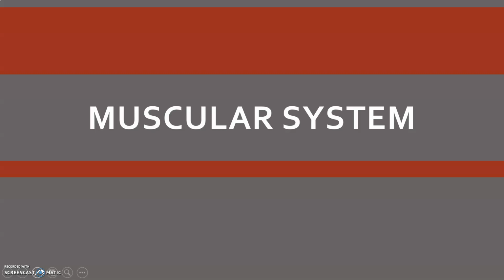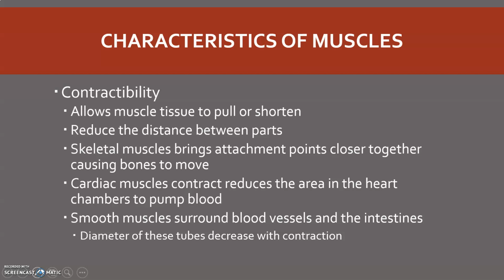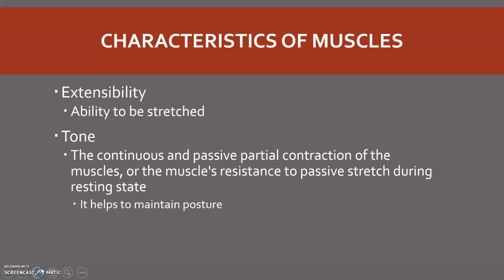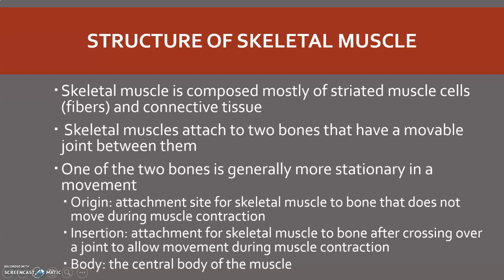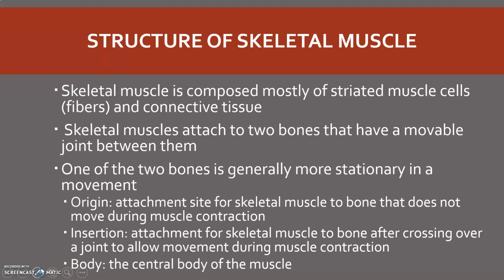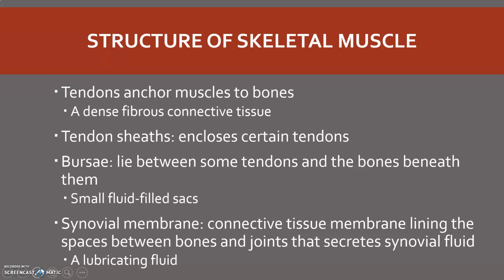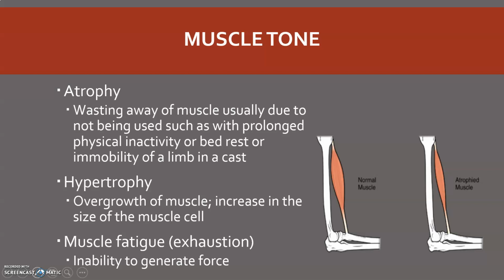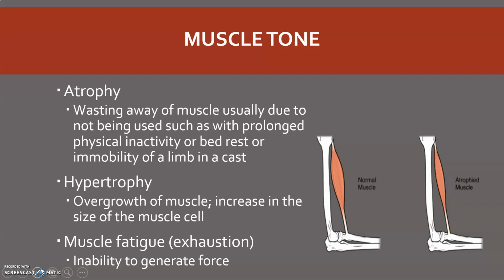Health Science I - Muscular System - Part 2